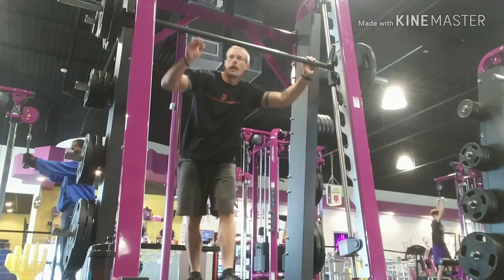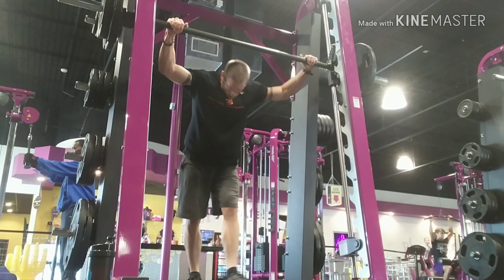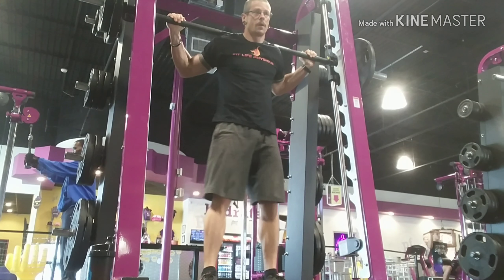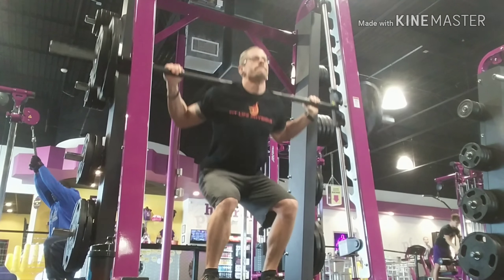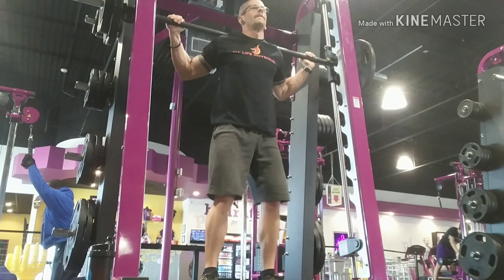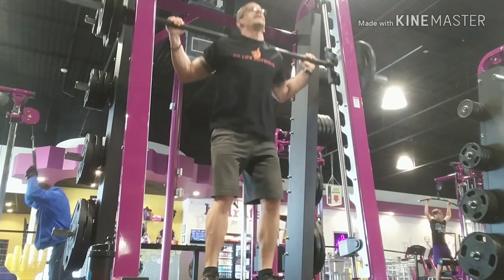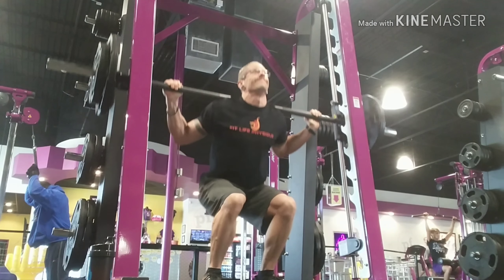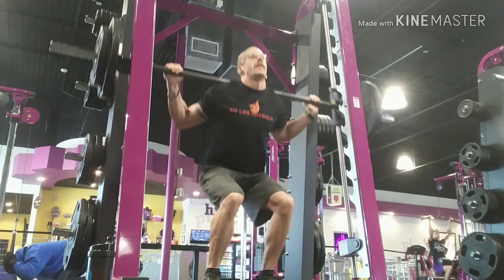Squats (smith machine)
Just your regular squats. Feet shoulder width apart and legs to a 90 degree at the bottom. You can use a bench to judge the bottom depth too if need be.